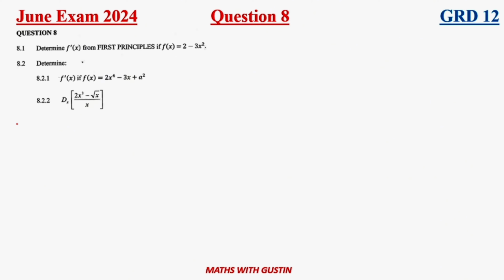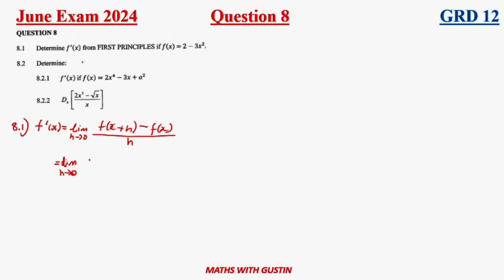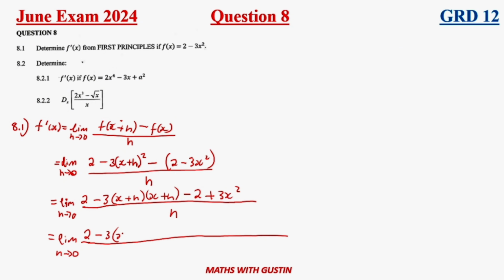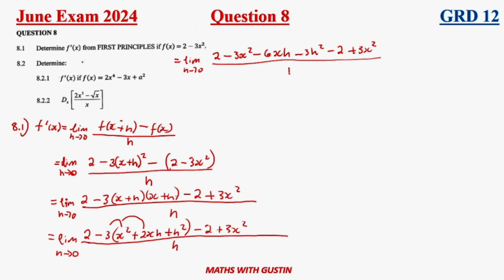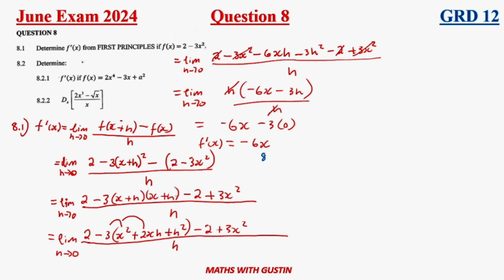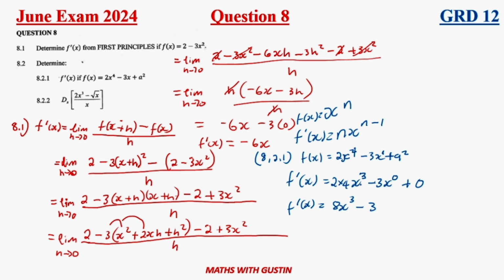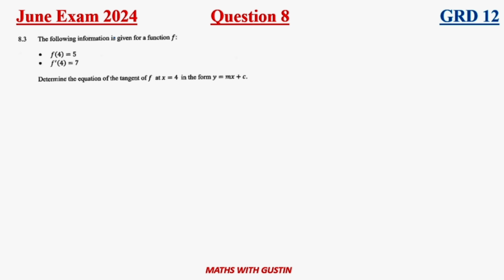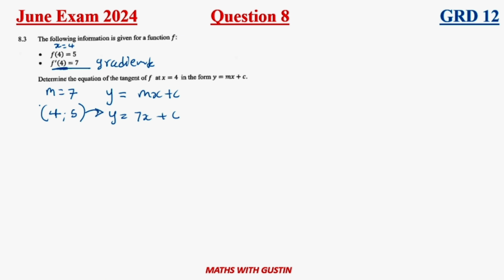June exam 2024 Maths paper 1 GRADE 12 Q8